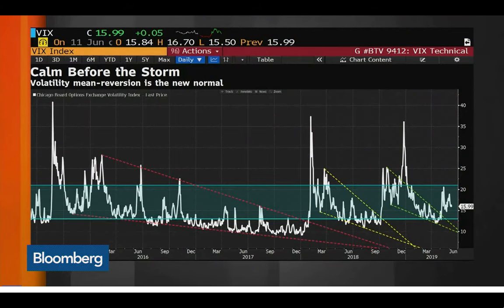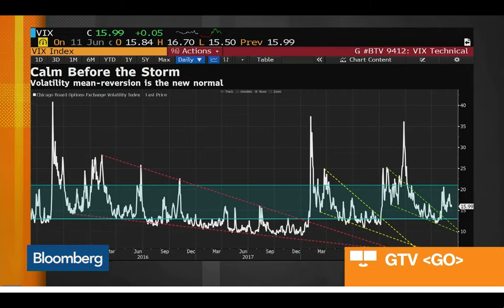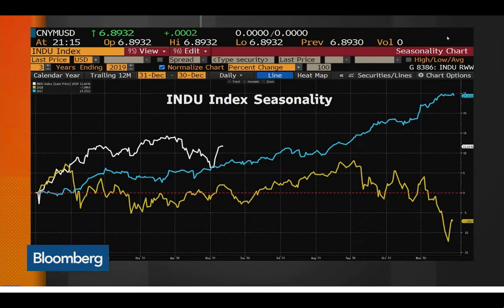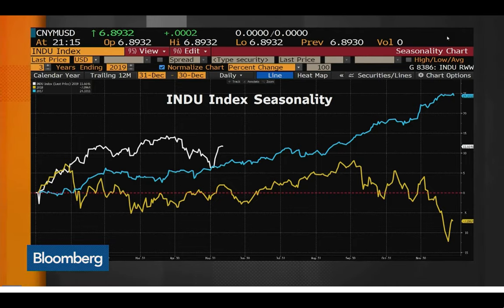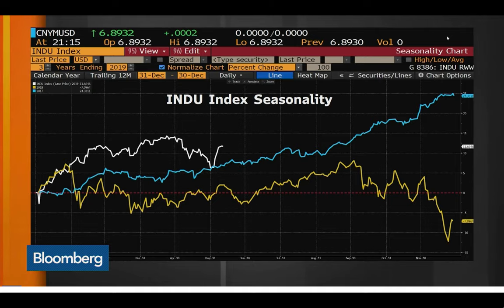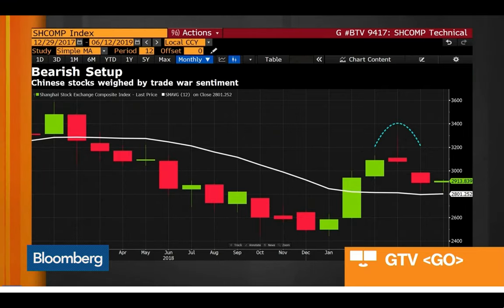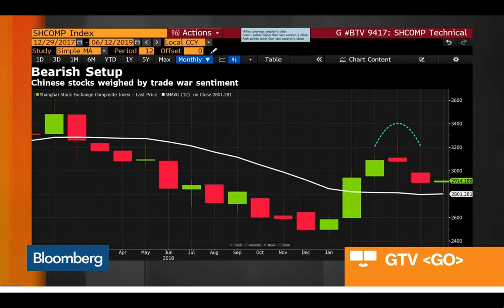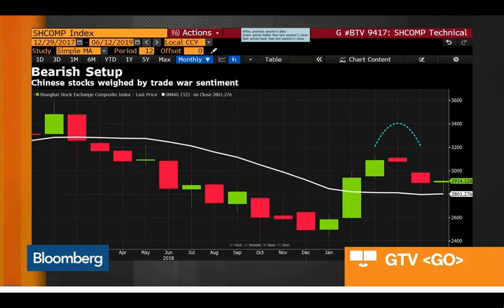S&P 500 'Dead Cat Bounce' Likely: RW Advisory. Bloomberg MarketsTV Shows. June 12th, 2019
S&P 500 'Dead Cat Bounce' Likely: RW Advisory
Bloomberg MarketsTV Shows
June 12th, 2019, 12:47 PM GMT+0800

Ron William, founder and chief strategist at RW Advisory, discusses volatility and outlook for U.S. and Chinese stocks. He speaks on "Bloomberg Markets: Asia." (Source: Bloomberg)